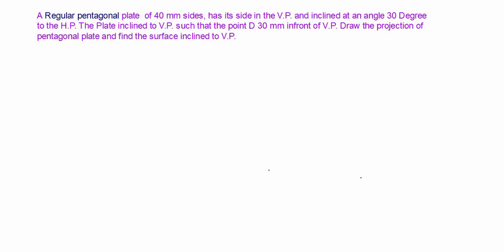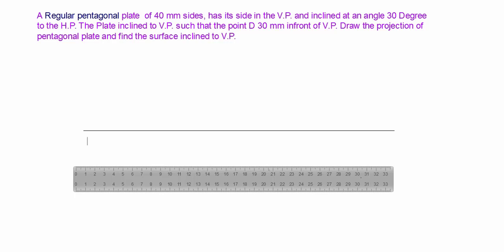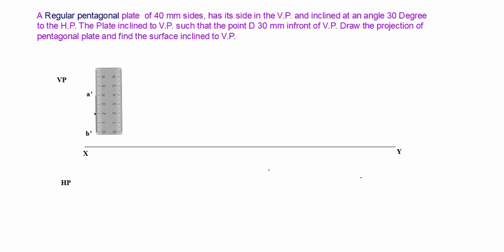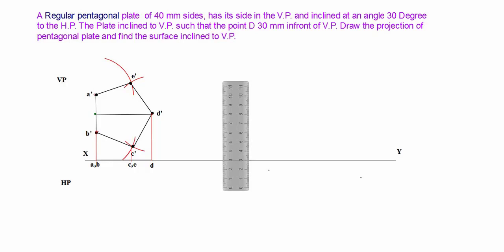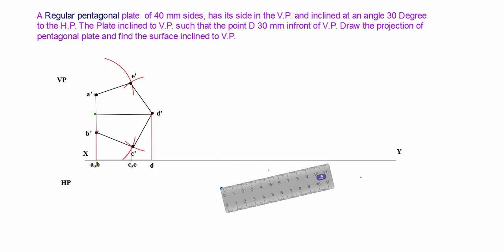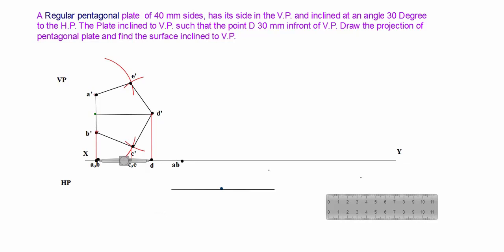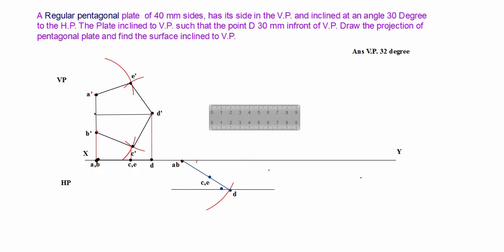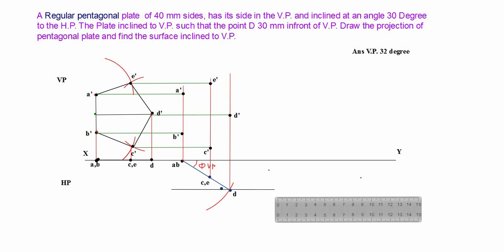Pentagonal plate in VP and surface inclined to V.P. | 08 | Projection of Plane | ST Graphics Studio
We are going to study in this video Projection of Plane , The Pentagonal plate resting on V.P. and surface inclined to V.P.  Here it is represented how to arrange your second stage when the surface inclined to V.P. as per problem statement  and how to draw your true shape of plate in which plane